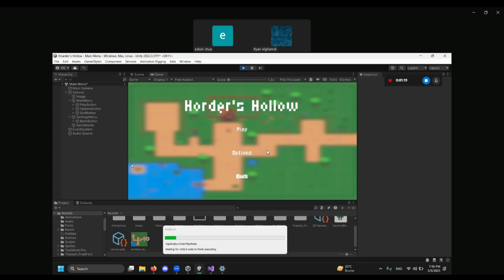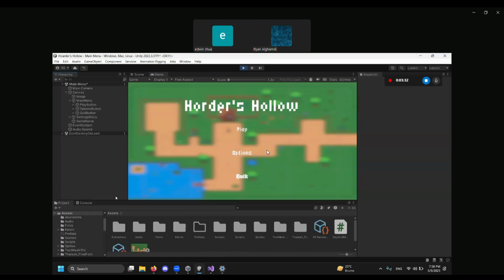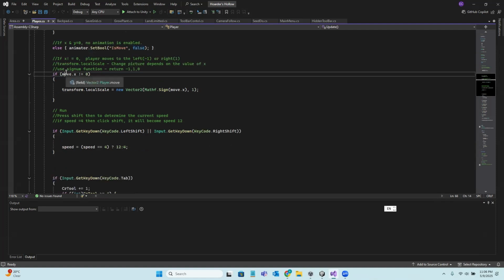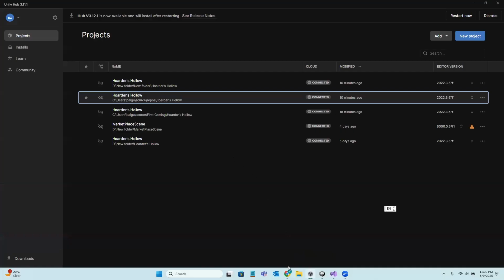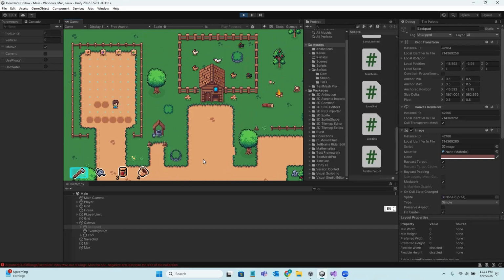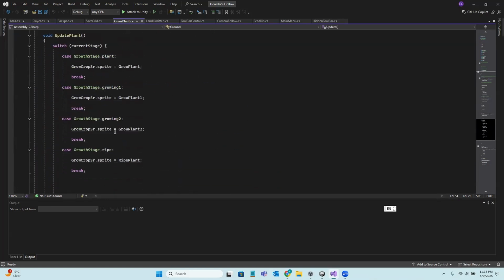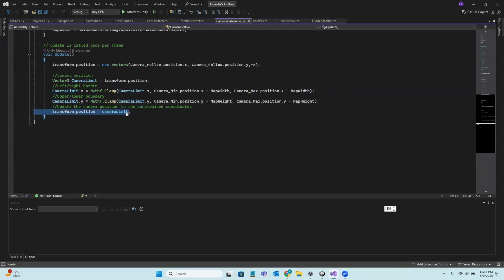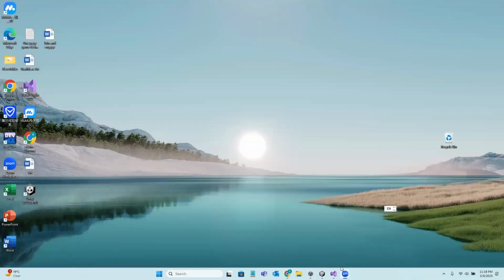Technical Video 2D FARMING GAME - Hoarder's Hollow​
Narrative Introduction​
Set in a post-collapse rural village, the story begins with a letter from Ash’s grandfather, Elric Thorn. As the last caretaker of Hoarder’s Hollow, he leaves the land in Ash's hands. The player must uncover buried memories, recover journal entries, and restore the spirit of the Hollow.​